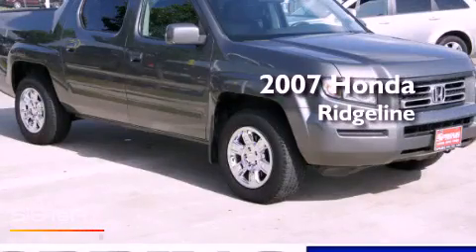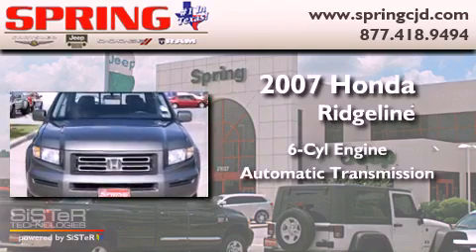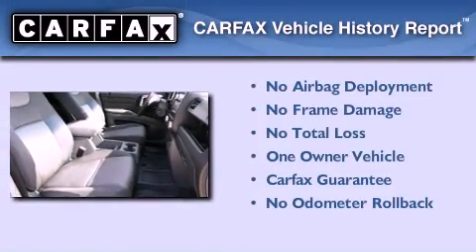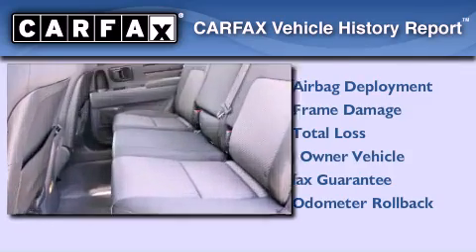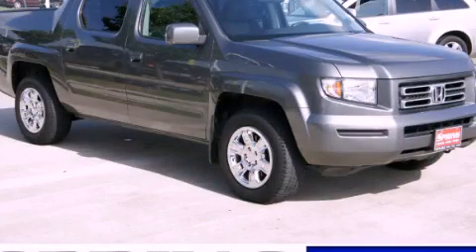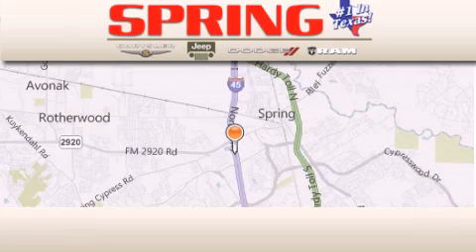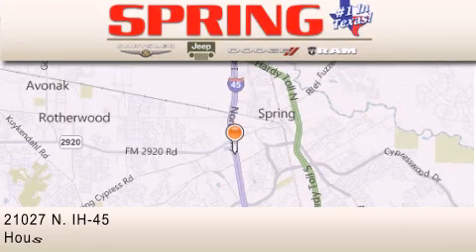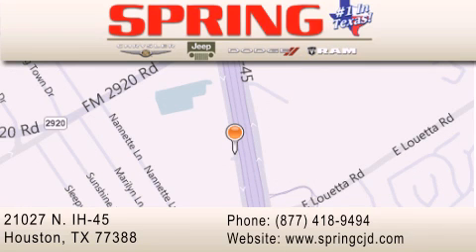2007 Honda Ridgeline Kingwood TX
Year : 2007

 Make : Honda

 Model : Ridgeline

 Engine : 6 Cyl.

 Trans . : Automatic

 Exterior : Dk. Gray

 Miles : 127,601

 Interior : Gray

 Stock : S574049A

 21027 N. IH 45

 Used 2007 Honda Ridgeline  TX